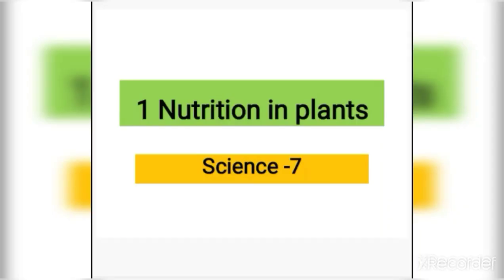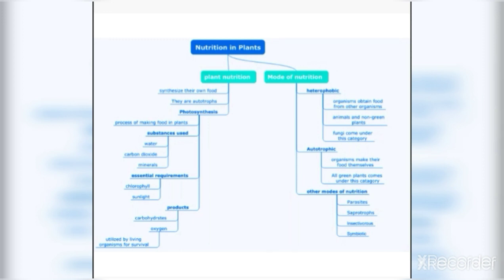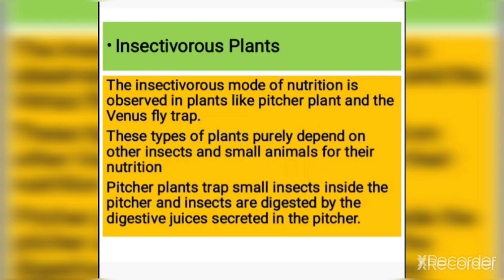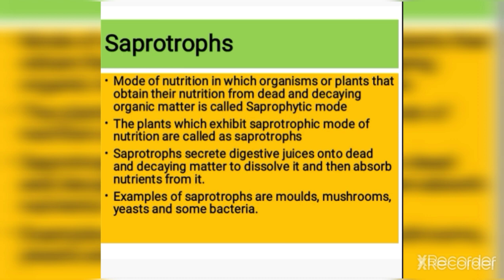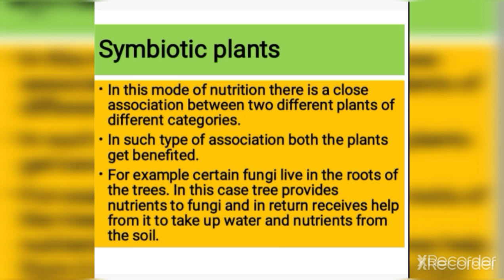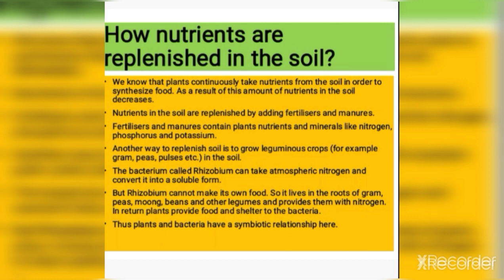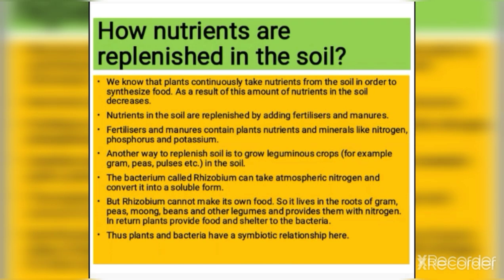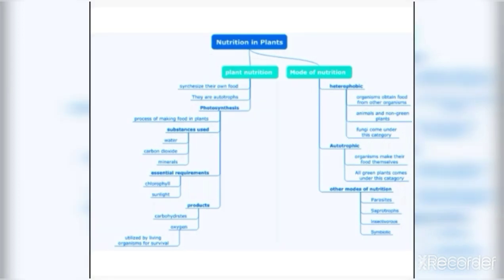10 06 20 Std 7 Science Ch 1 Part 2